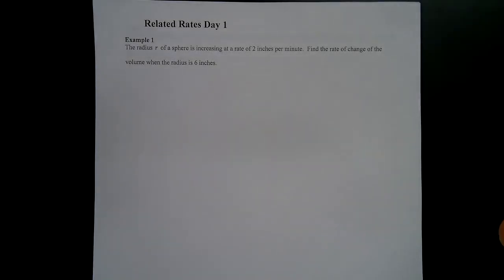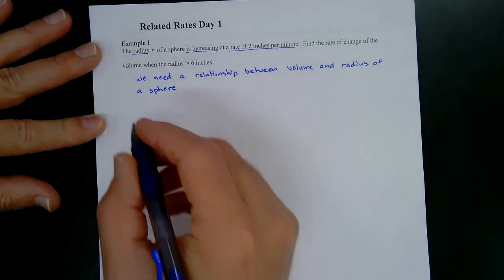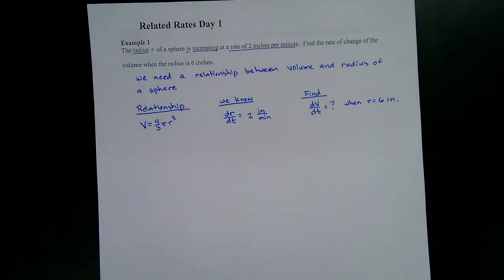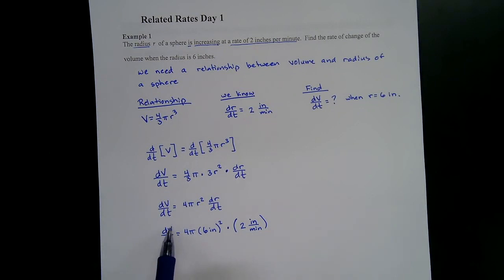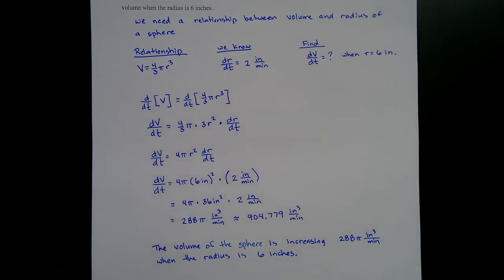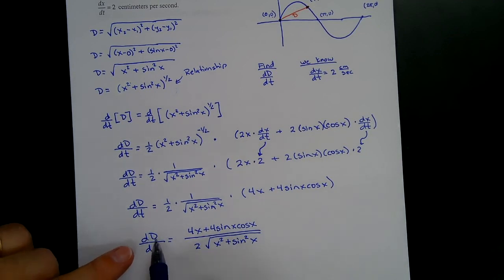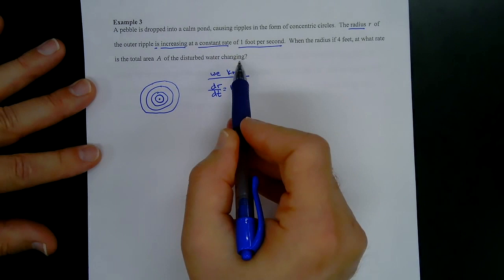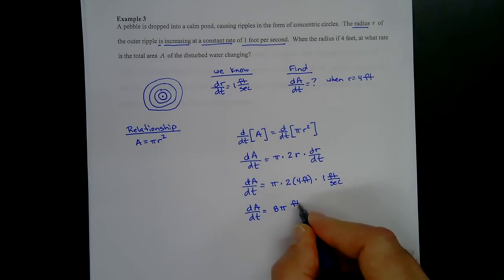Related Rates Day 1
This video is about Related Rates Day 1